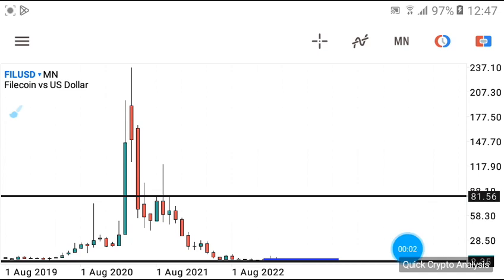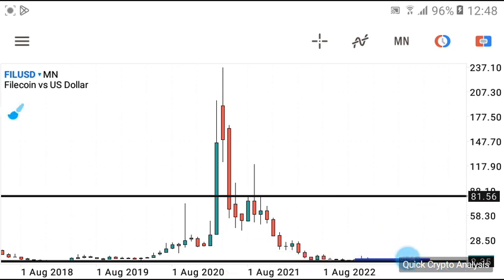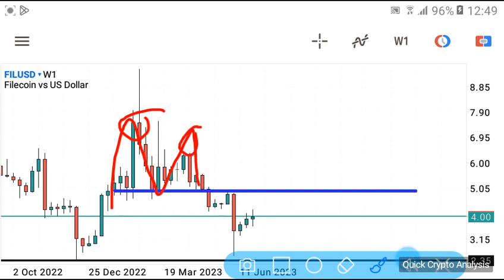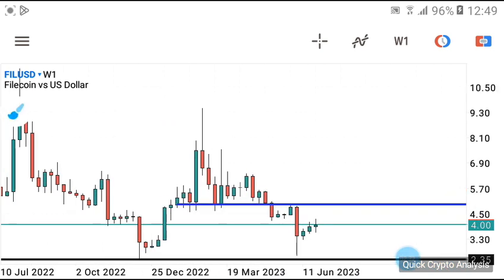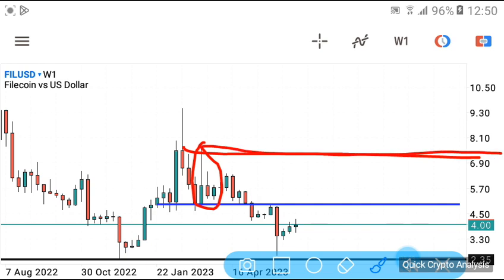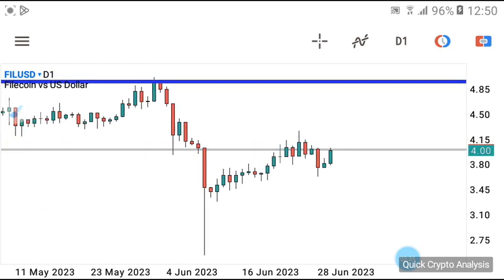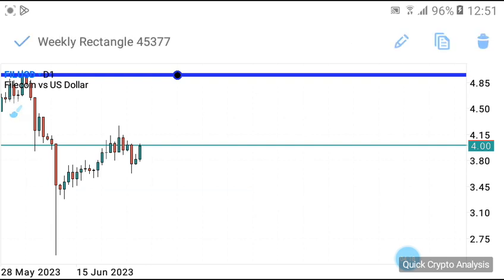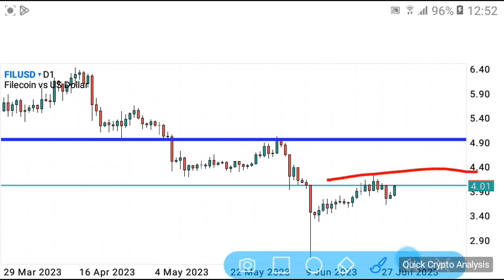Filecoin (FILUSD) Technical Analysis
Fiecoin (FILUSD) Technical Analysis.

Support for the channel is welcome:
Bitcoin: 3DDnVwSAnKK5QzJQnKuVZN1J5o8zy5Wf5S
Ethereum: 0x45A394b904b808207D9CB7fa6D73b2f0CD669e3a